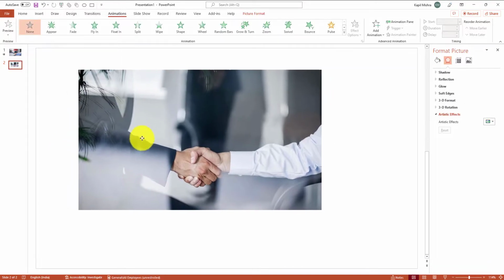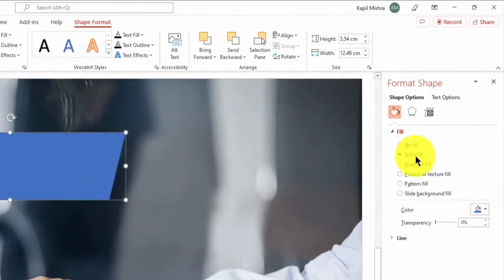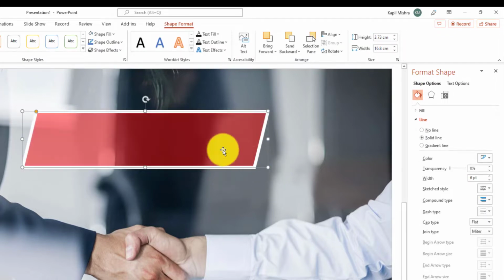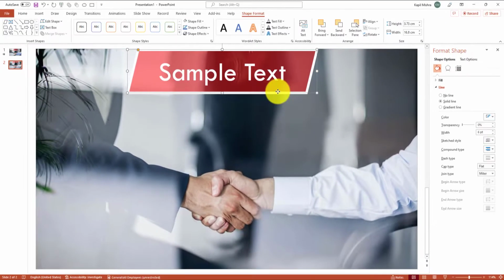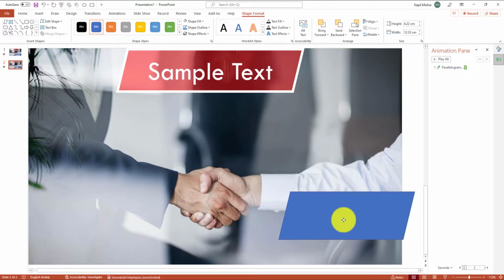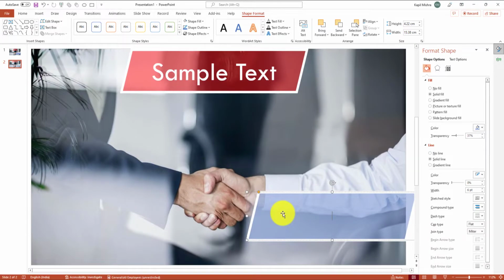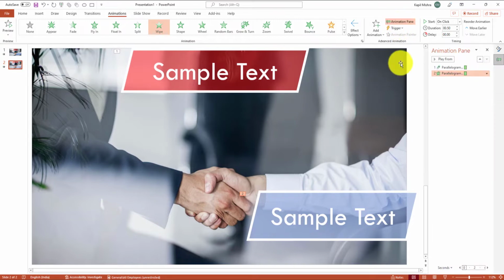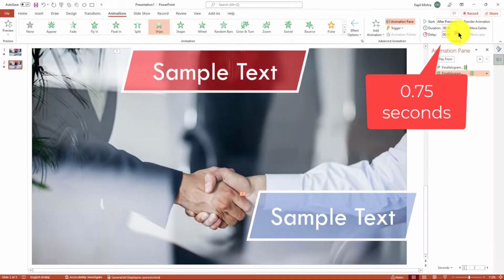Amazing Intro Slide For your Next Presentation In Power Point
Hi,
Toady we are back with another PowerPoint tutorial that explains how to making a stunning intro slide for your next presentation made entirely in PowerPoint. Hope this helps you!